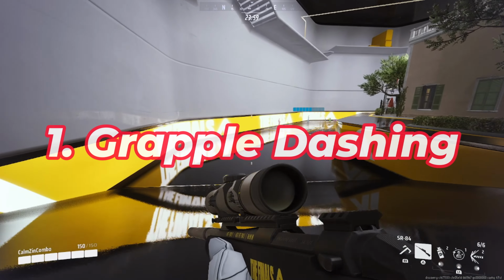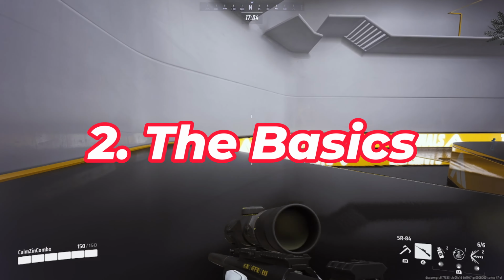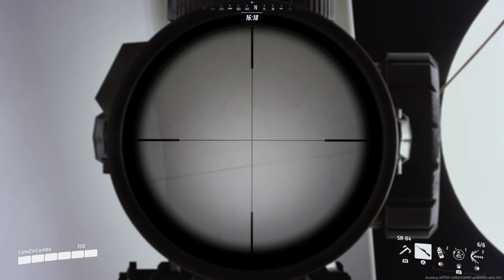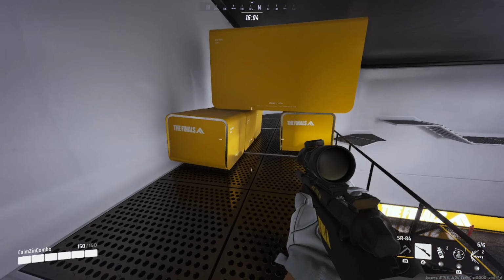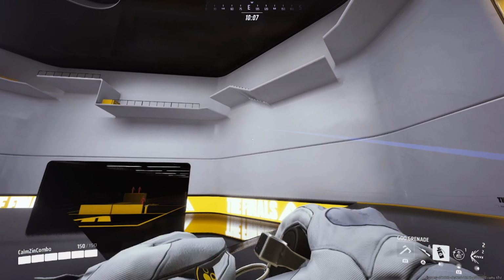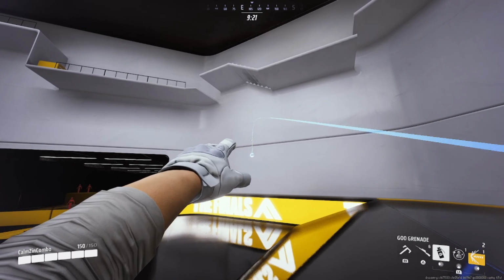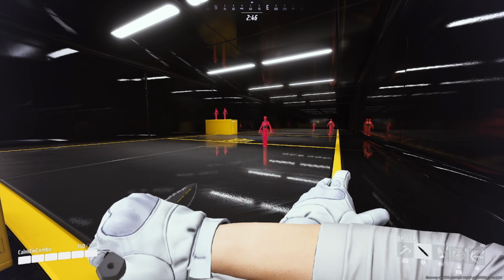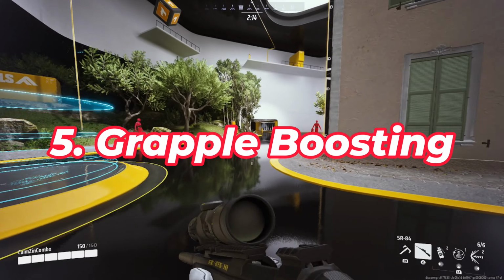THE FINALS: 5 QUICK GRAPPLING HOOK TIPS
To myself and many others, the grappling hook is one of if not the most rewarding specialization in THE FINALS given you take the time to master it. Hopefully this video can aid in that process; however, understand that this is a highly versatile piece of equipment and I'm sure there's a million others things I've yet to cover. Much love as always people, let me know if I missed anything important!